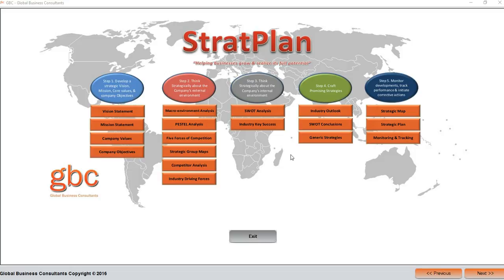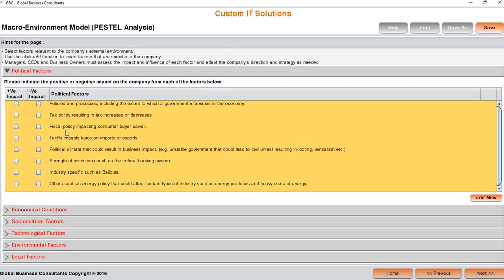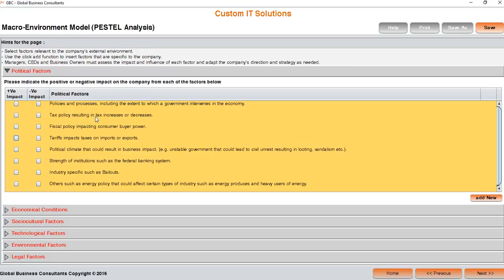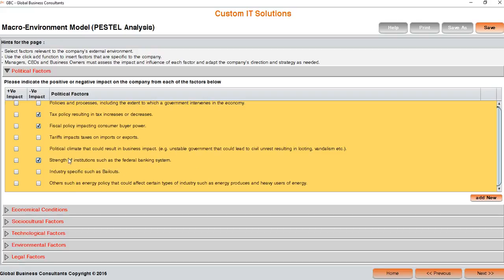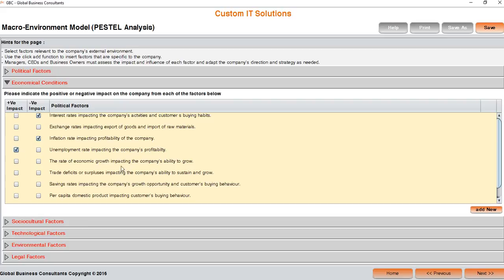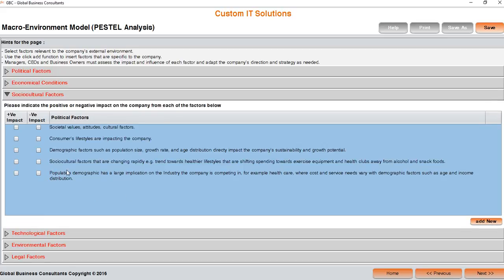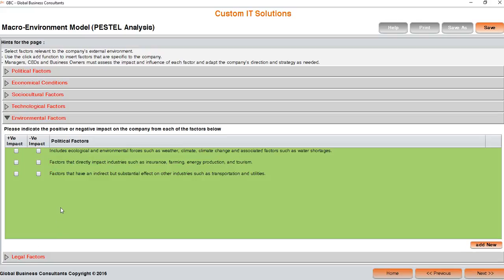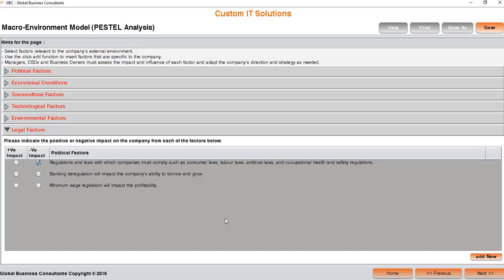How to Undertake PESTEL Analysis In StratPlan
Video 3. In this video, we will show you how to evaluate your external environment, starting with PESTEL analysis using StratPlan.

Crafting strategy has never been easier, simpler and faster. This video shows you that you can undertake PESTEL analysis in 10 mins.